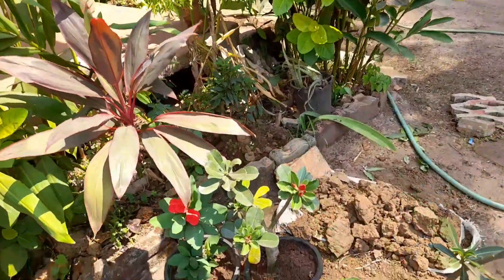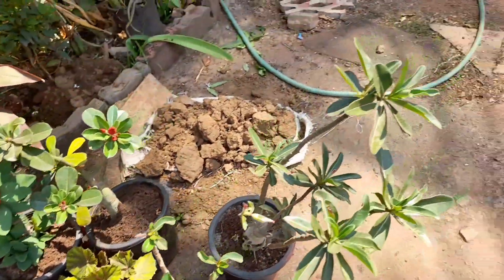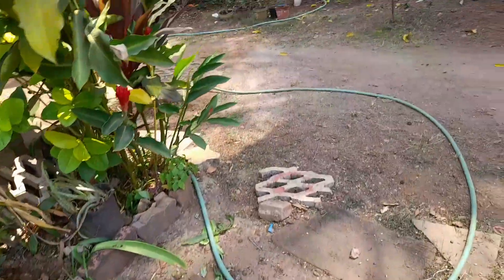2vlog mini vlog